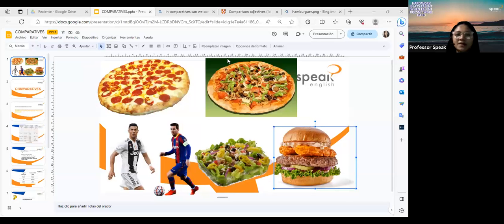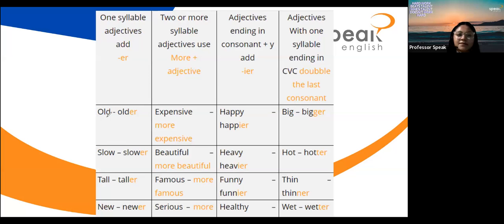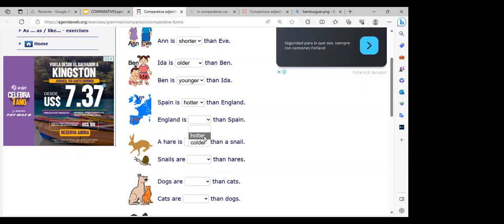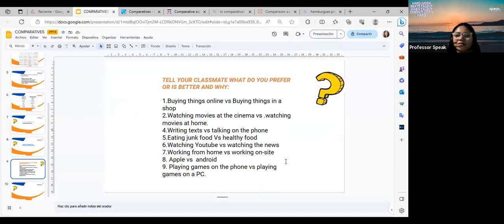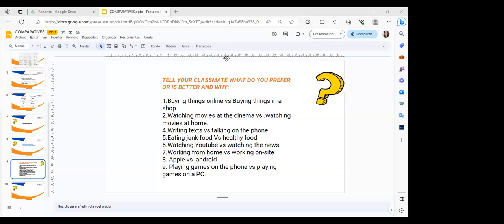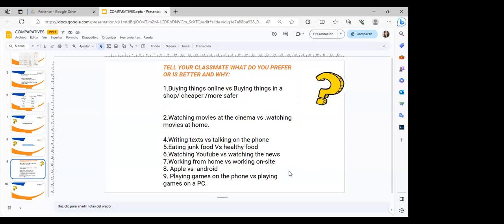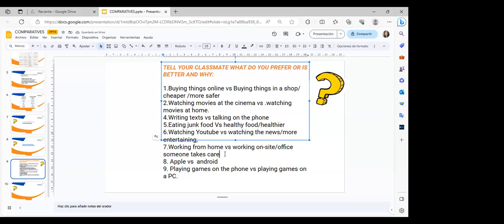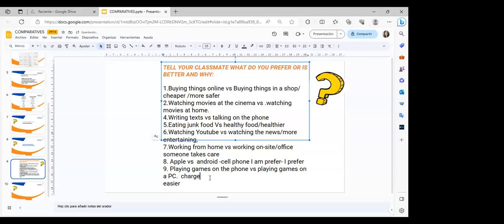CLASS 15. PREINT1-G1-9-10-PM-08-23_7